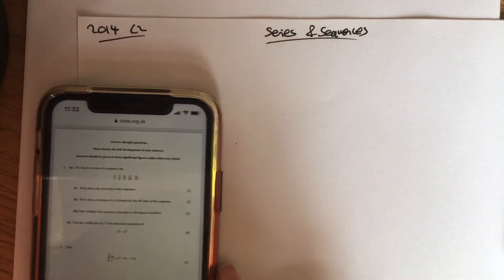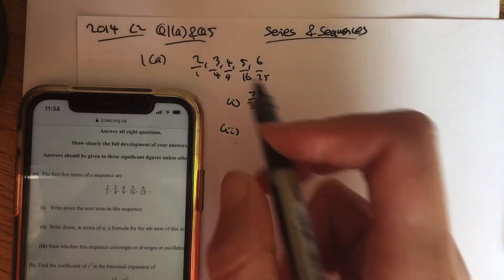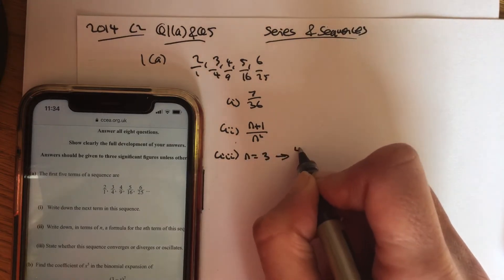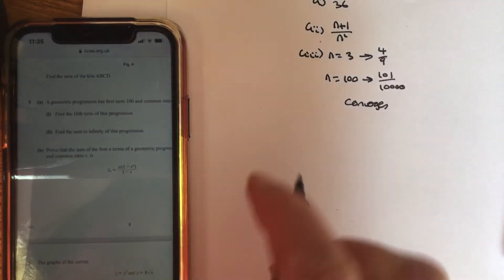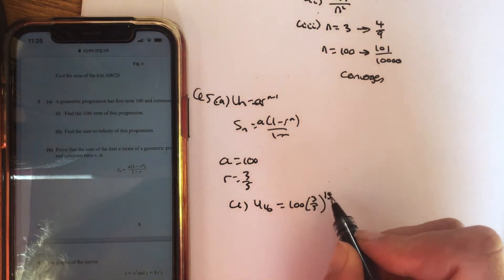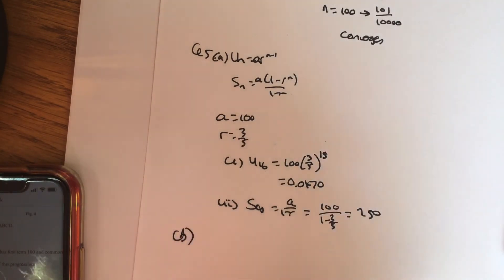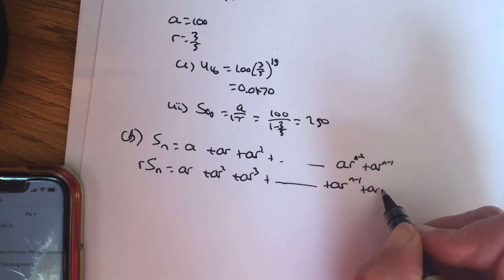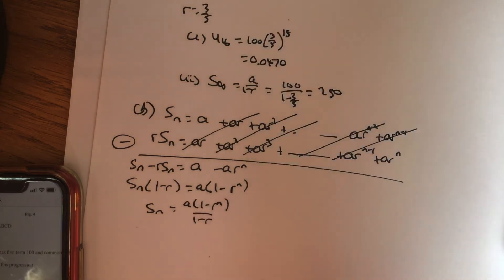2014 C2 q1a & 5